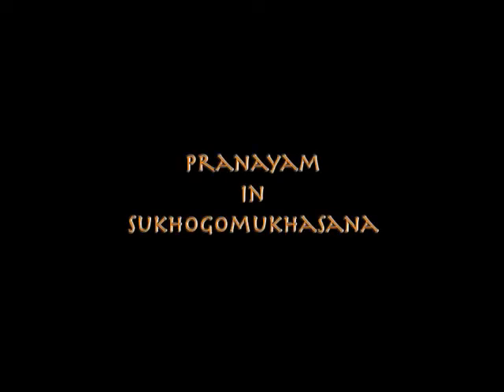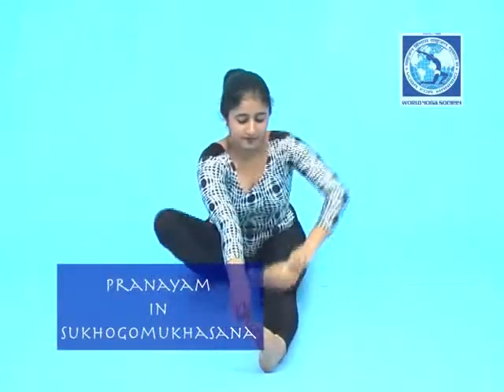Pranayama in Sukhagomukhasana.avi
Asana and Exercise Videos for World Yoga Society Online Therapy Complete training System.